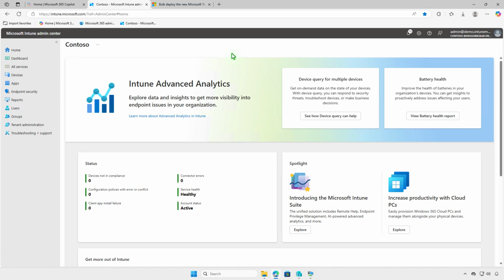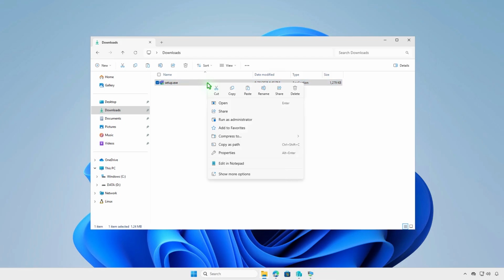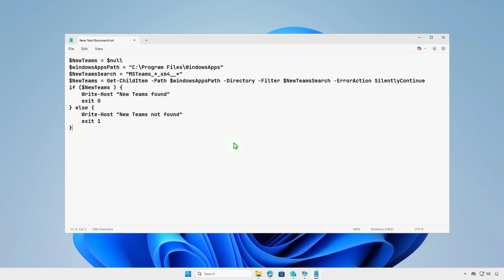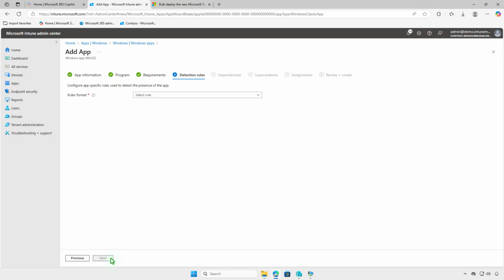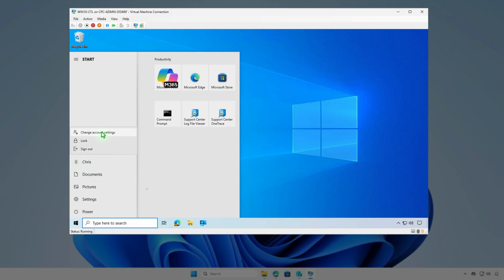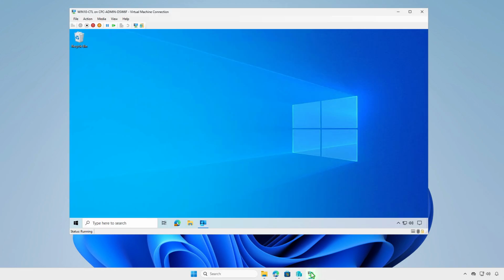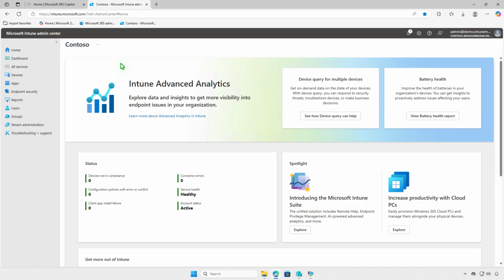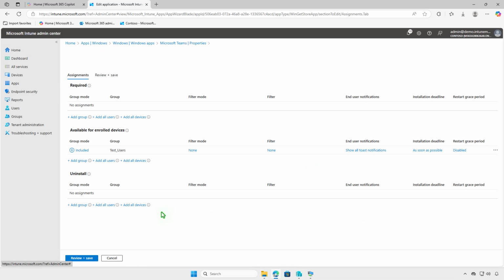Deploy Microsoft Teams Using Microsoft Intune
Install command
setup.exe --provision-admin
# Uninstall command
setup.exe --deprovision-admin

# Detection rule
$NewTeams = $null
$windowsAppsPath = ""%ProgramFiles%\WindowsApps""
$NewTeamsSearch = ""MSTeams_*_x64__*""
$NewTeams = Get-ChildItem -Path $windowsAppsPath -Directory -Filter $NewTeamsSearch -ErrorAction SilentlyContinue
if ($NewTeams ) {
    Write-Host ""New Teams found""
    exit 0
} else {
    Write-Host ""New Teams not found""
    exit 1